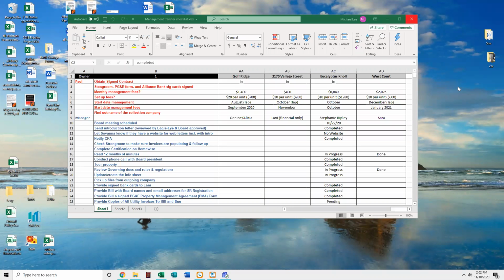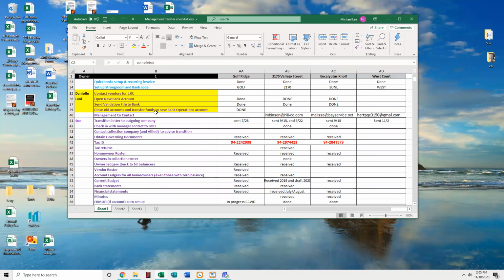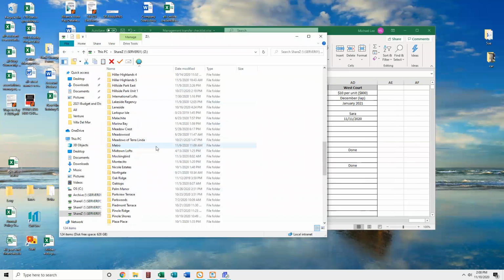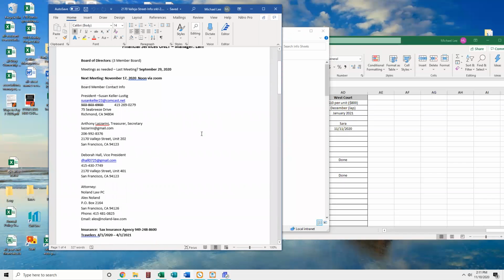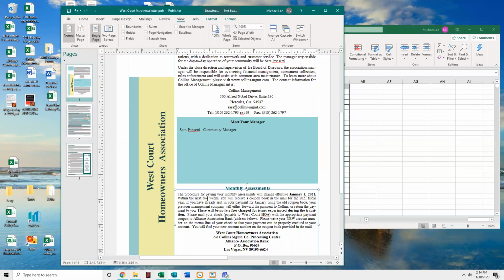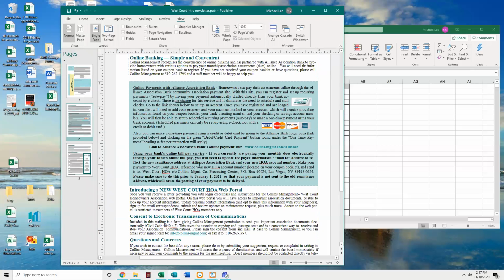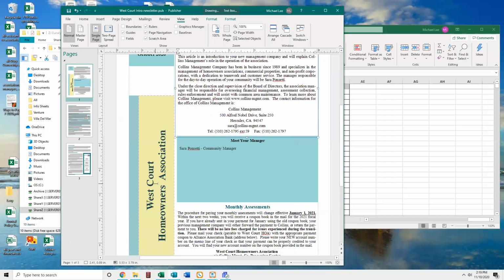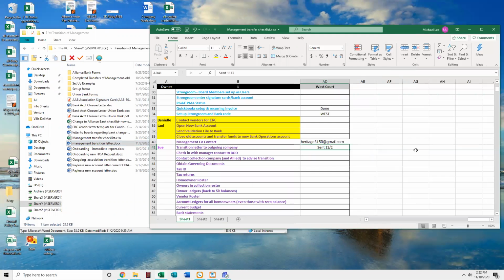How to onboarding a new HOA client (for Managers)